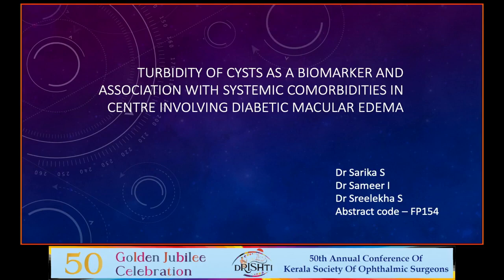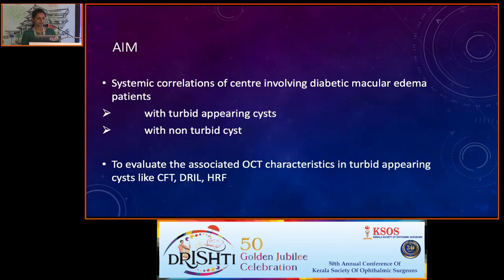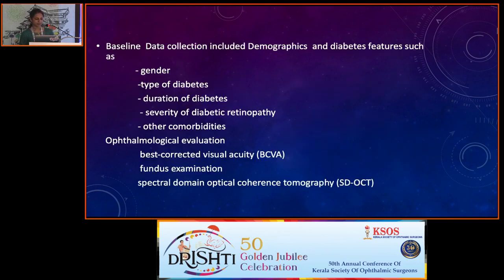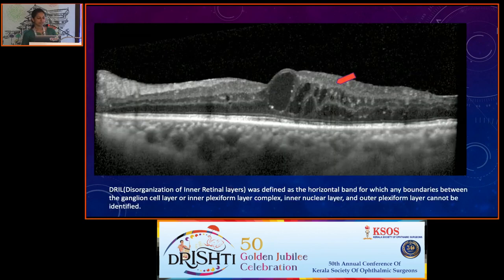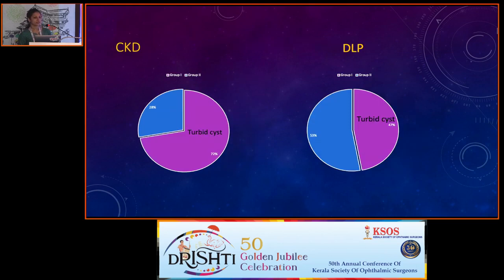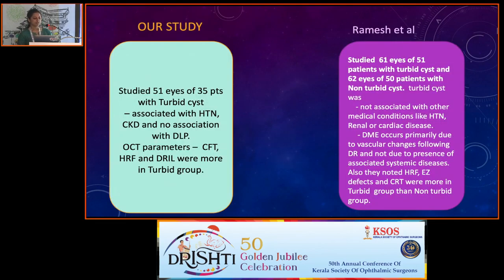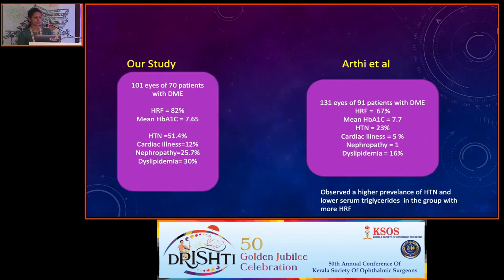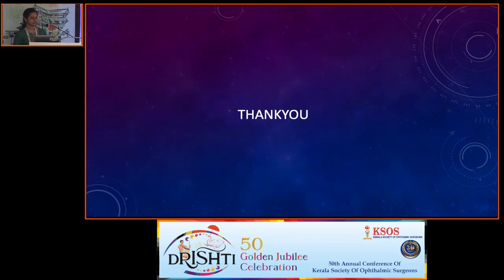KSOS2023 - Topic Dr.SARIKA S- FP154 - TURBIDITY OF CYSTS AS A BIOMARKER AND ASSOCIATION WITH....